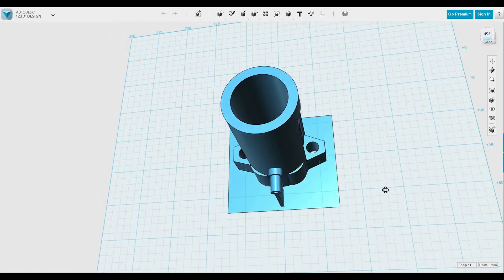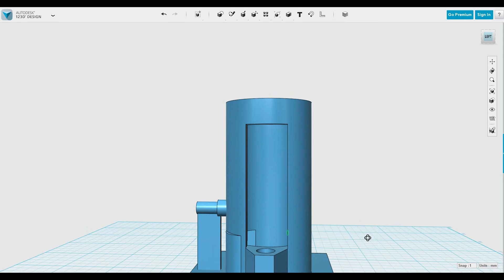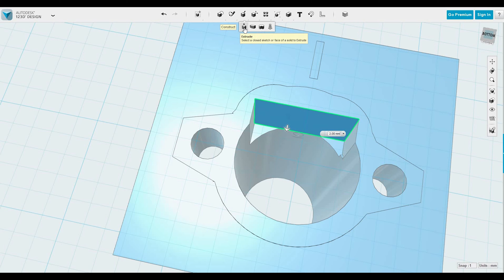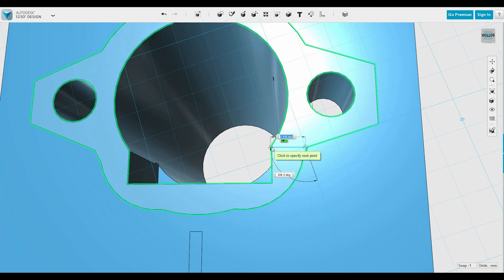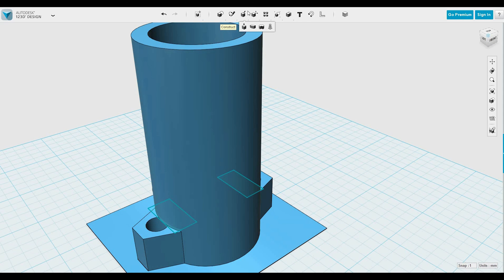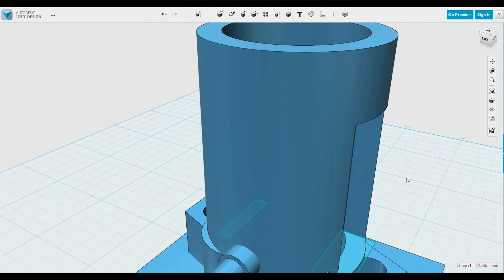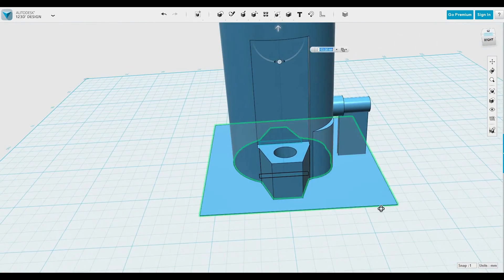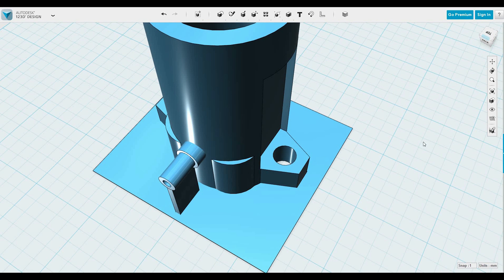Predator 212cc Intake Design for 3d printing - Part 2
Shirts available now on our website! Check them out!